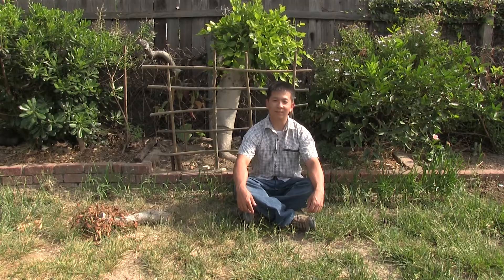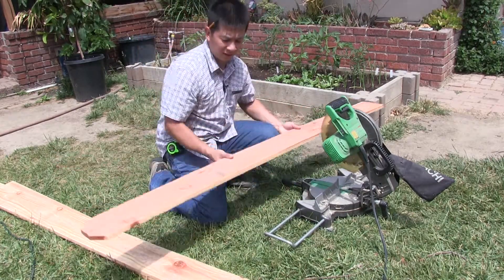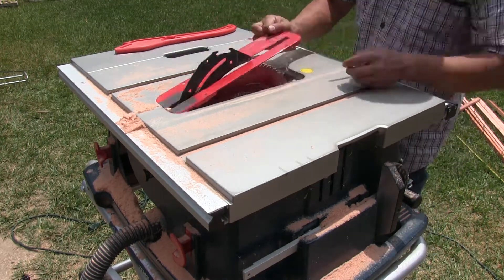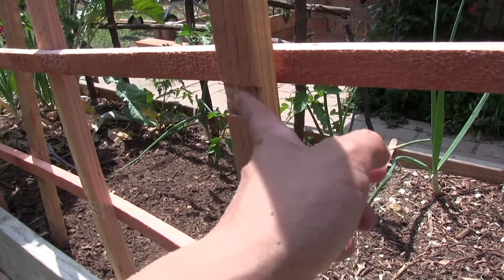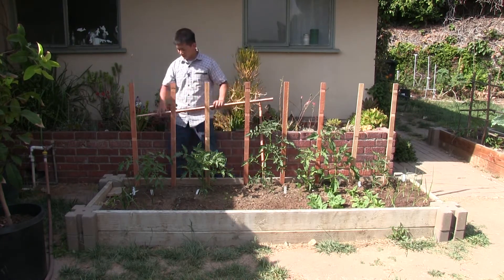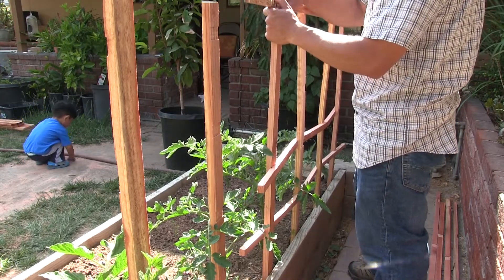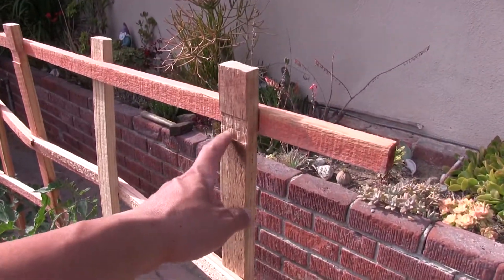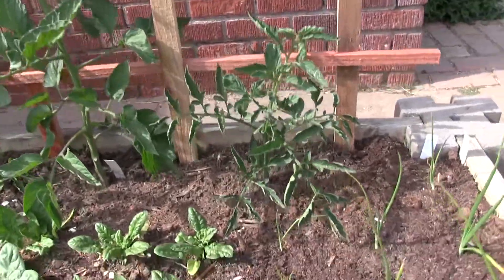Wattle Trellis From Fence Board Lumber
Once again here we are in this portion of the backyard and continuing our effort to improve the aesthetics through a traditional look-- clean lines and symmetry.

Our indeterminate (pole) tomatoes have been patiently waiting for support. We are finally able to provide that for them. With success from wattling trellis using material collected during yard work, we attempt to adapt the technique using lumber.